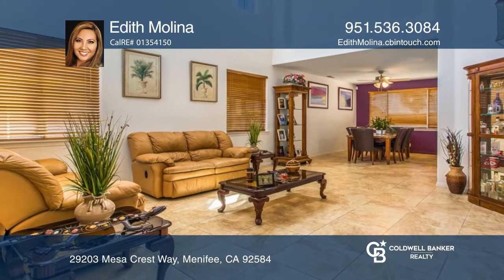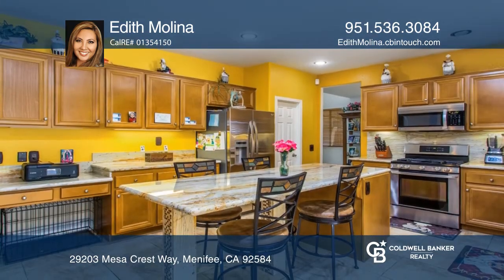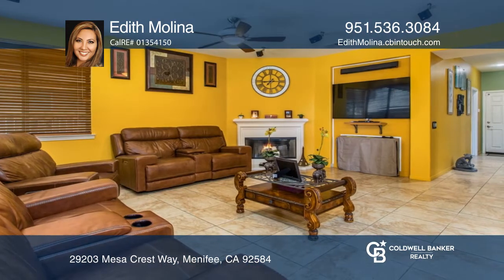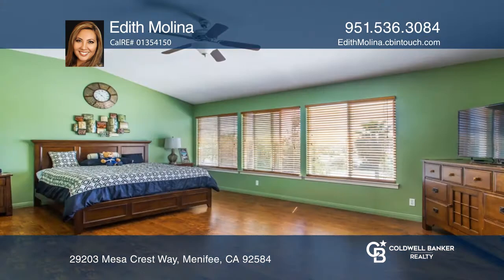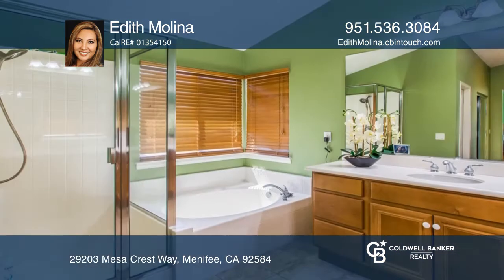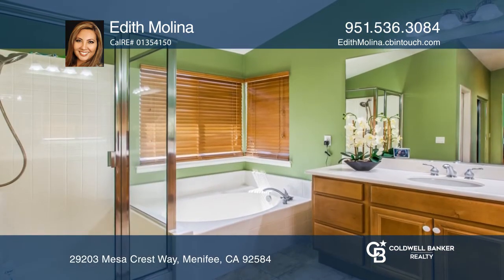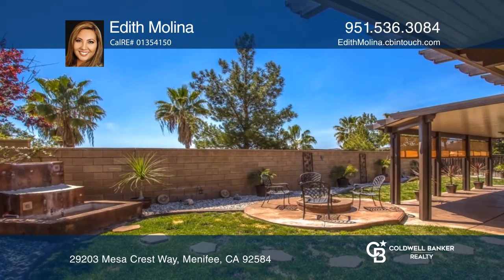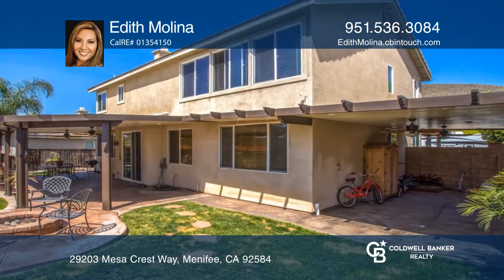29203 Mesa Crest Way Menifee, CA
29203 Mesa Crest Way, Menifee, CA

This wonderful two-story home with gorgeous upgrades is located in the Stone Ridge Community, conveniently by the 215 freeway and nearby shopping centers, restaurants and parks. One of the bedrooms and a three-quarter bath is conveniently located downstairs. A double door entrance with impressive ca